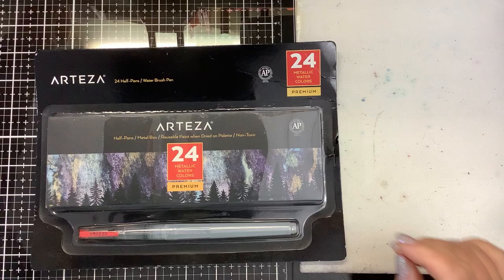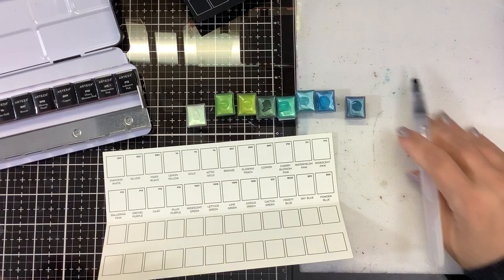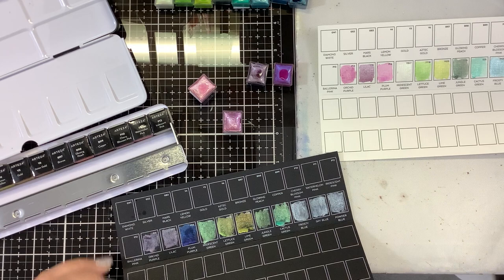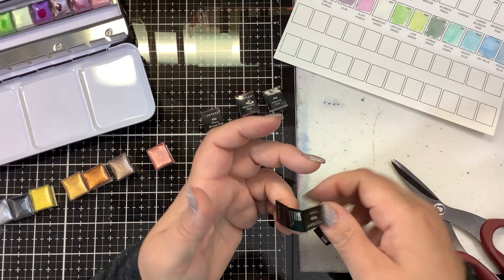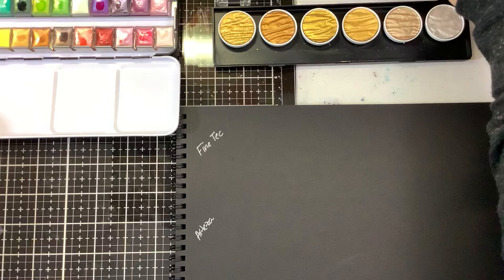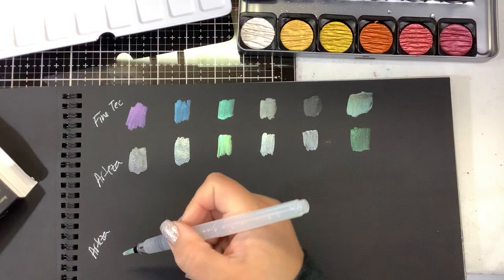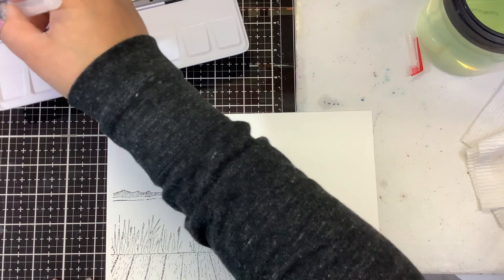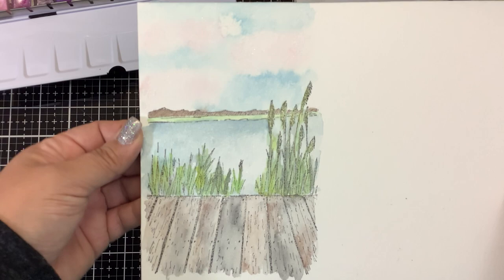New Arteza Metallic Watercolors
Finetec Pearescent colors set of 12
Finetec Gold Pearl colors set of 6